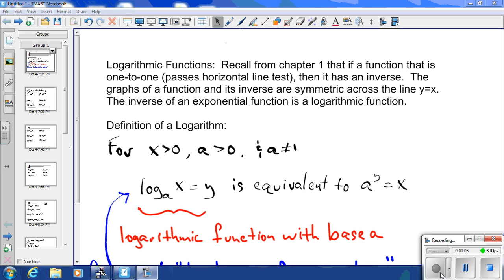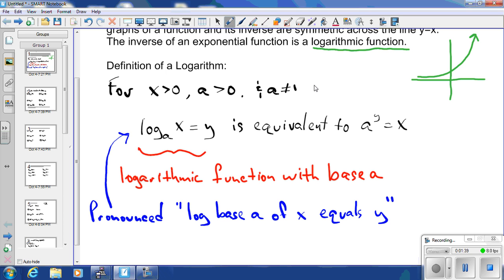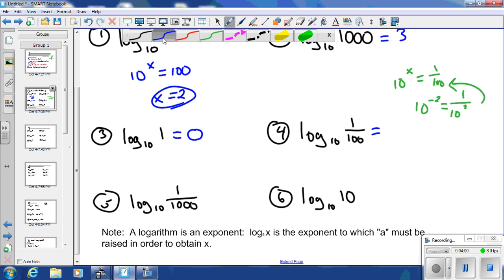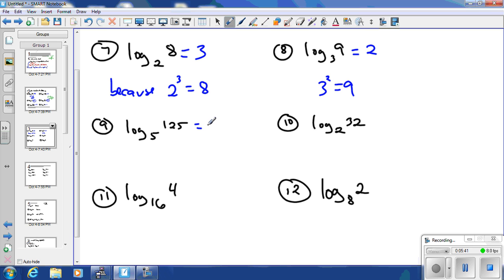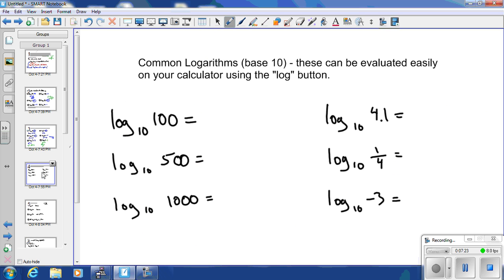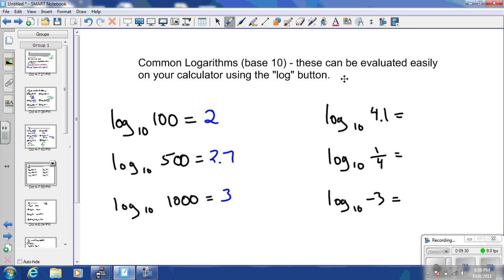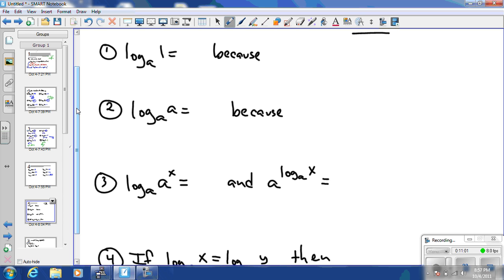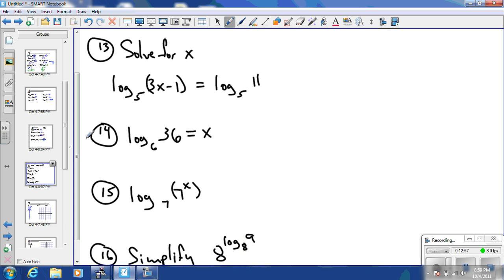Section 3 2 Part I Logarithmic Functions